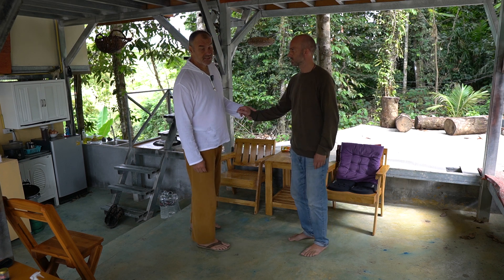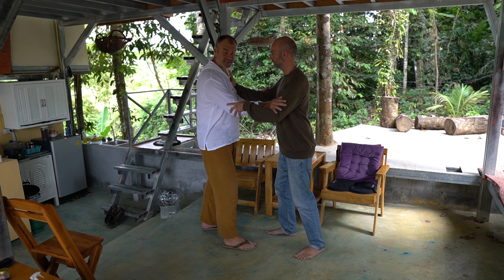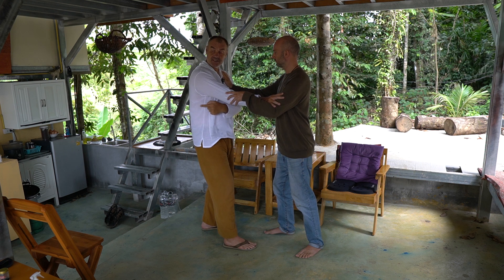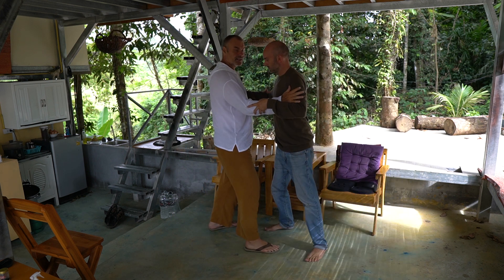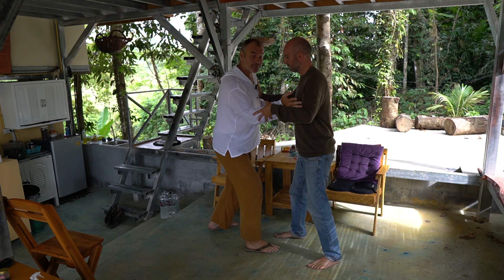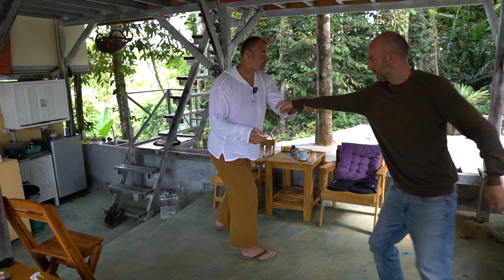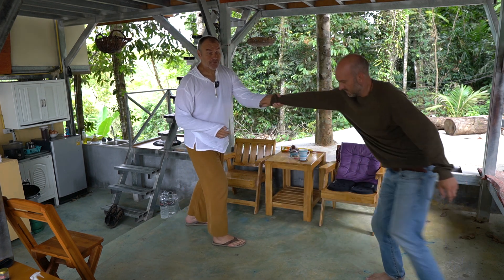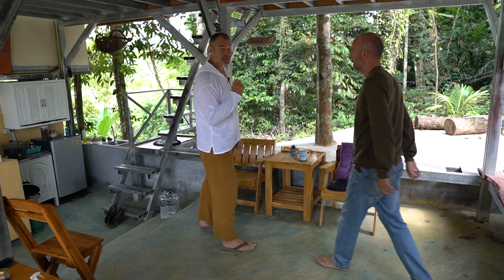Roll back energy | Tai Chi | Elastic Force Chi Kung